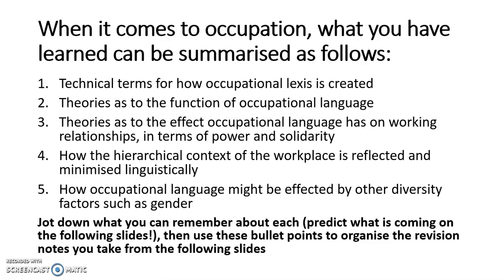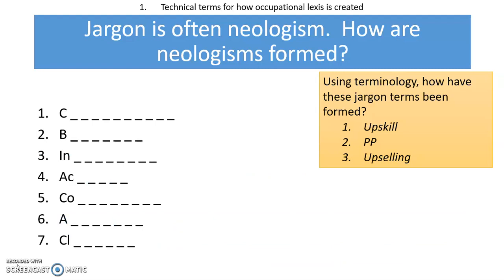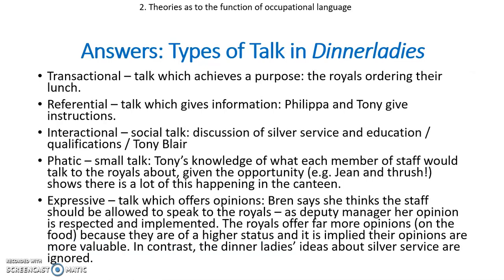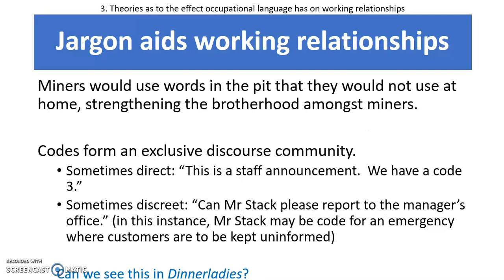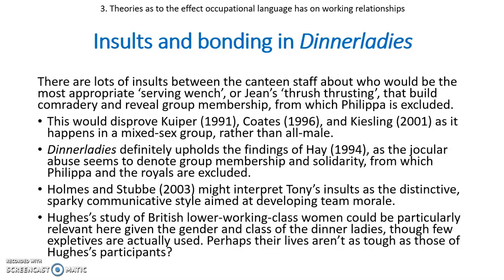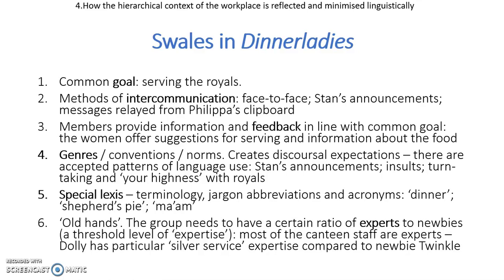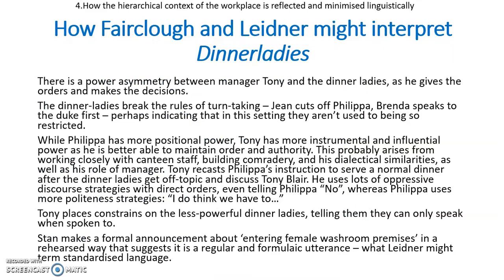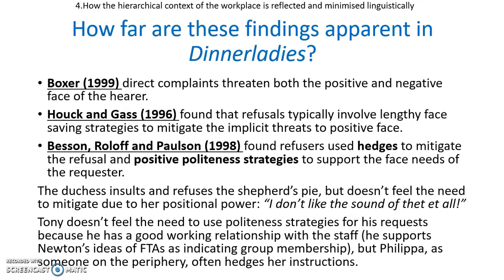Revising Occupation with the Dinnerladies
Dr Williams guides you through your occupation knowledge by giving you examples of it in Victoria' Wood's genius creation, Dinnerladies.
This is quite a long lesson, so if you aren't aiming for top, top grades, you could stop at slide 22 (13 minutes 20).